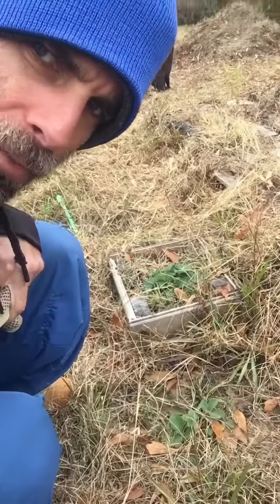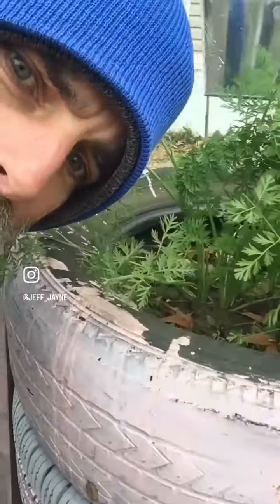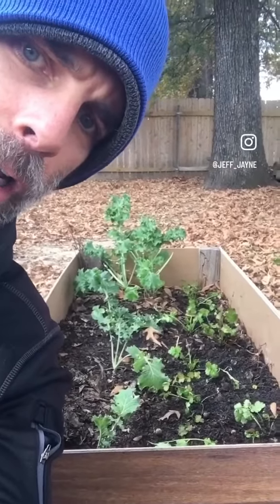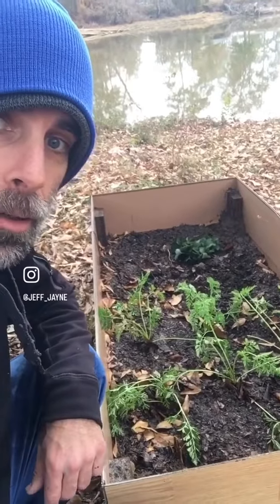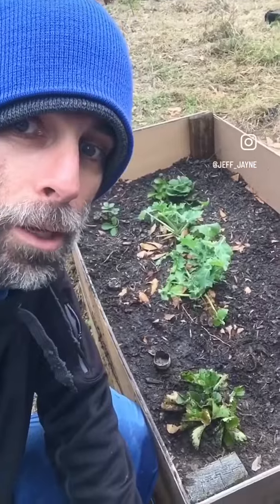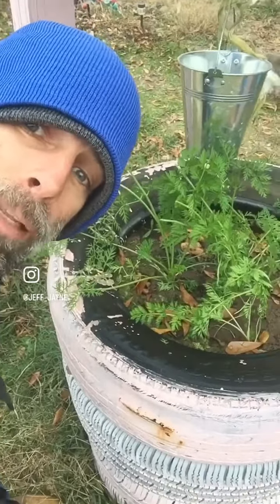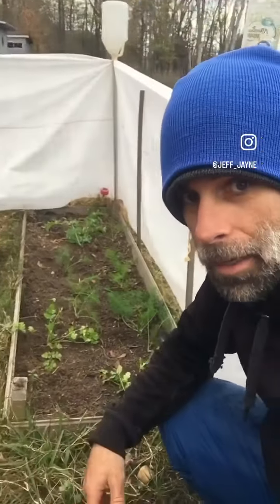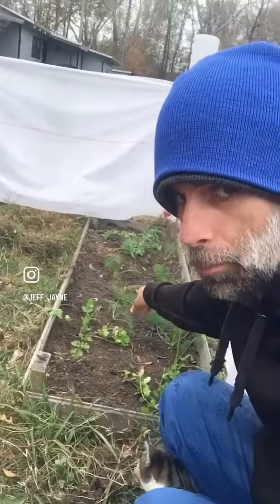Today's working in the garden project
I'll be the first to say I don't really know what I'm doing, but I love to learn through experience and experimentation. Not everything works for everyone, so I'm just learning how my land works